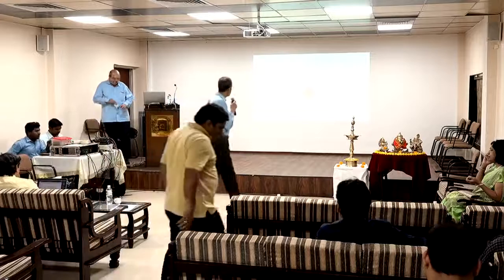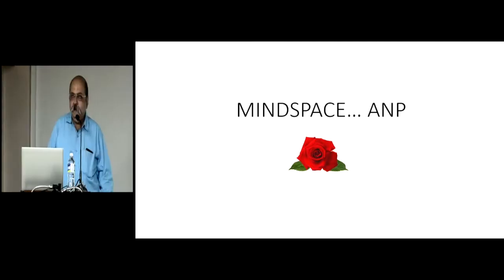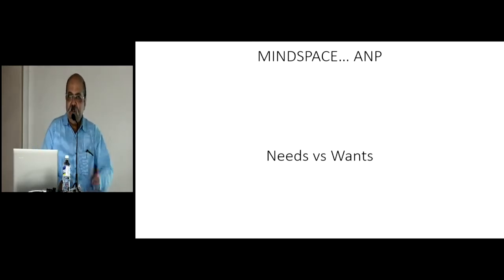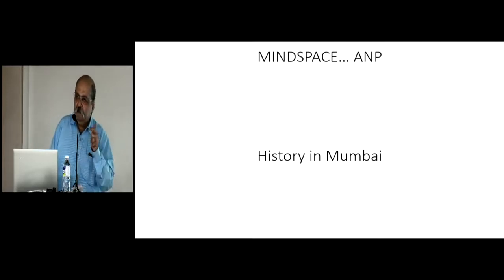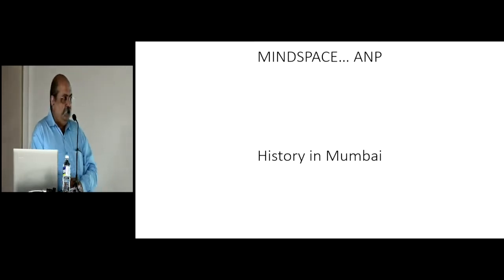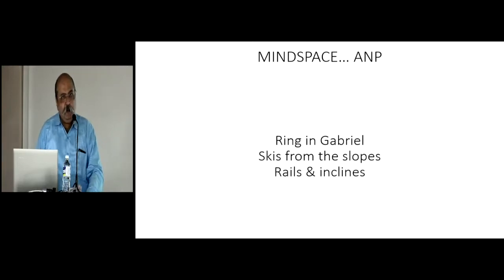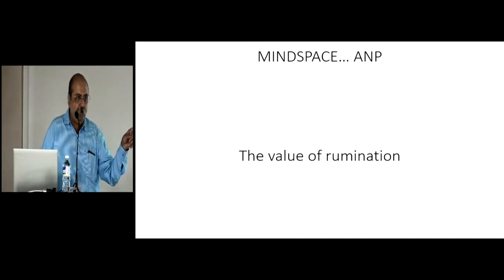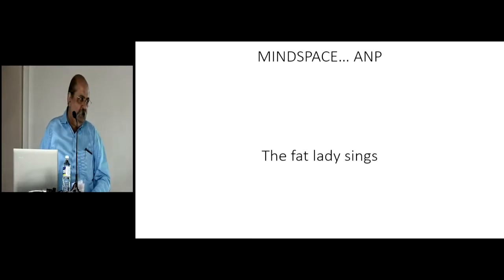External Fixators A Raw Deal Dr Aseem Parekh